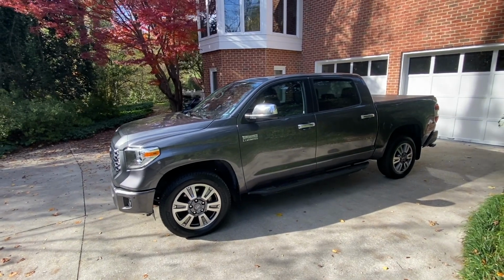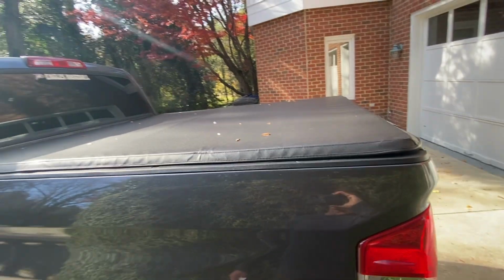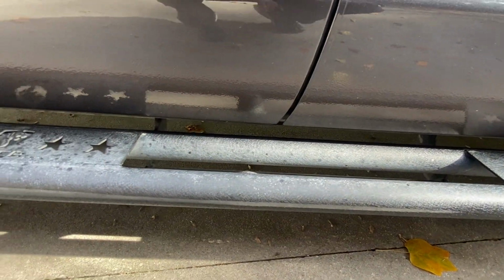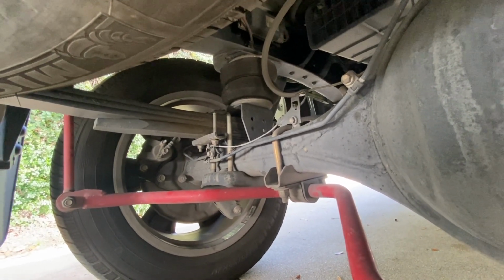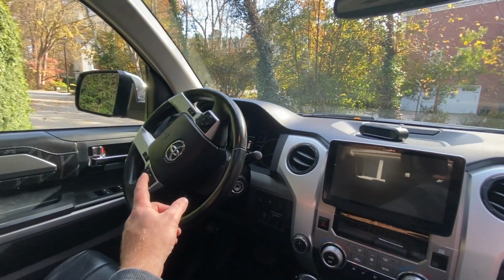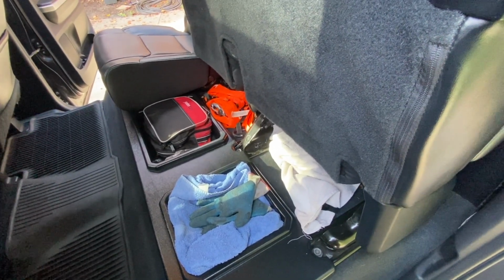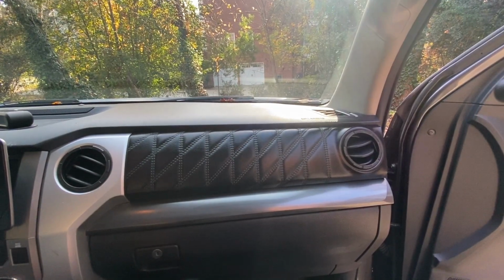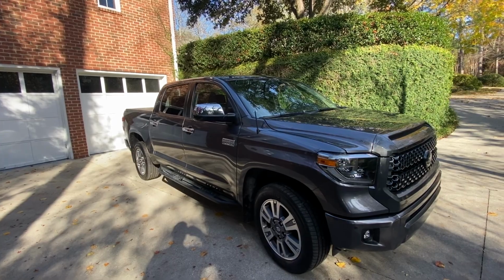2018 Tundra Cost of Best Towing Mods and Purchase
A review of all the mods that I have made to make my truck a more ideal towing vehicle for our travel trailer.